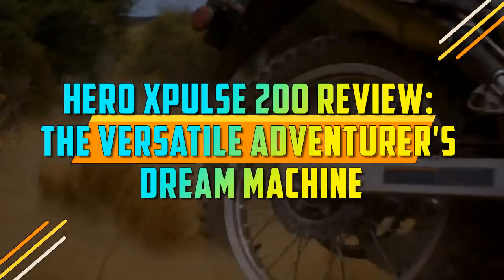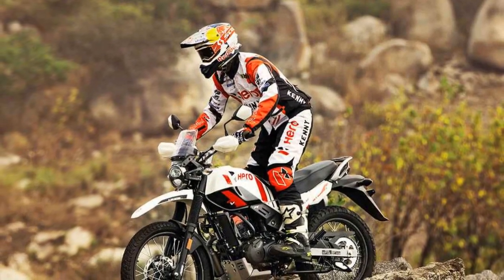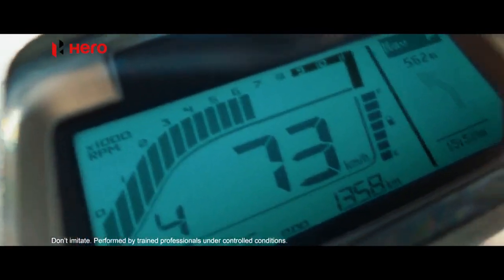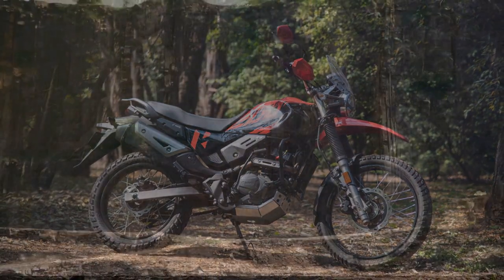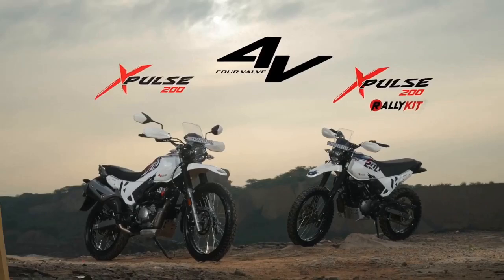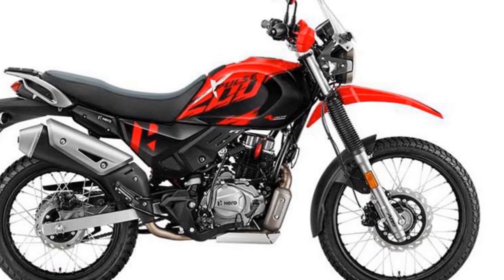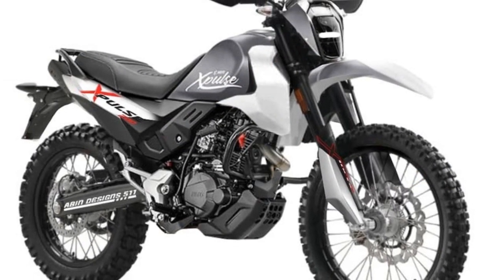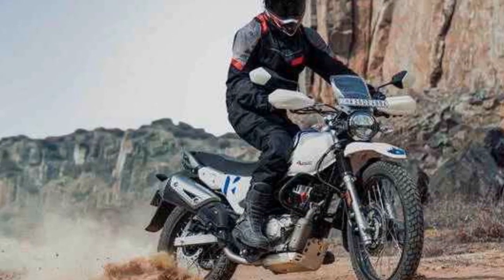Hero Xpulse 200 Review, The Versatile Adventurer's Dream Machine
1. We use trusted media sources in loading news and narrative content that we provide, in order to maintain accuracy and facts. We also include sources as references. please visit the sites we provide for more in-depth information related to the information or discussion we raise.

2. The material we use in making this video, is free and non-copyrighted content, or Creative Commons content, with fair use of content. If there is a problem or material that we use in the video in this channel, or there is a discussion about future business.

Thanks,